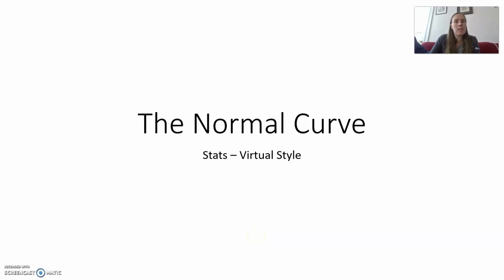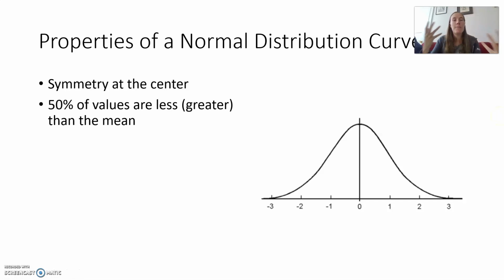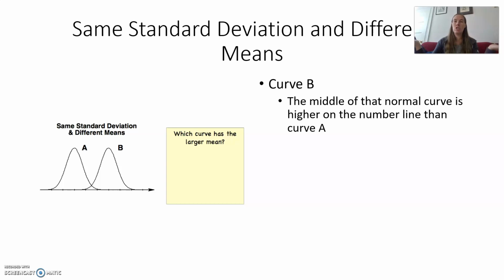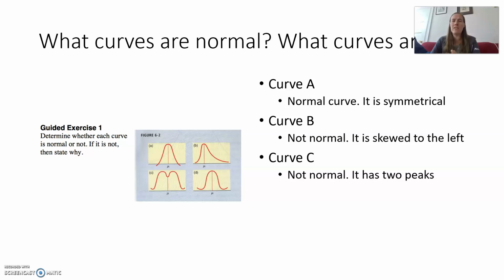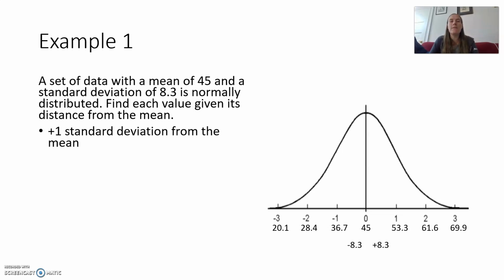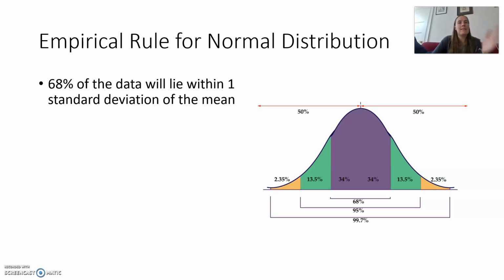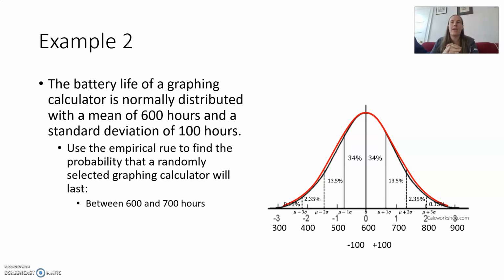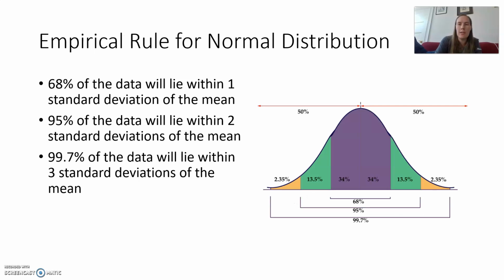Normal Curve Week 6/1